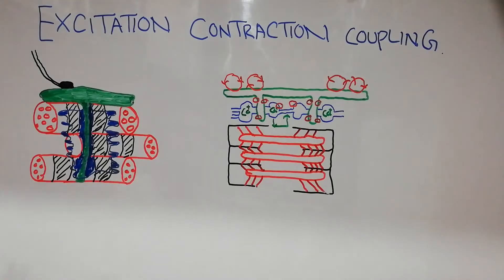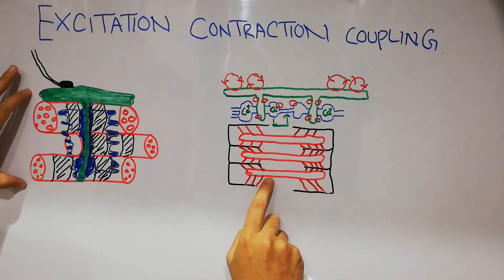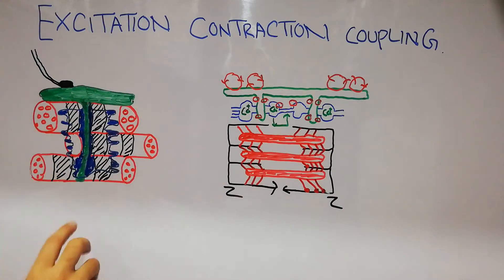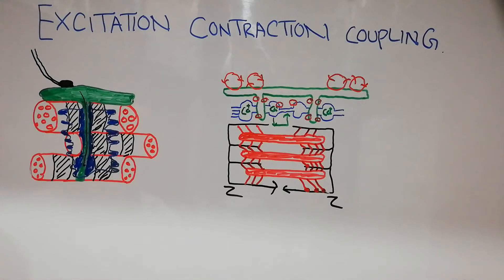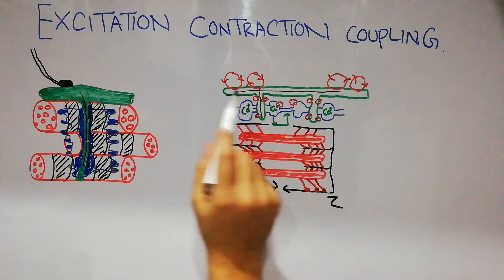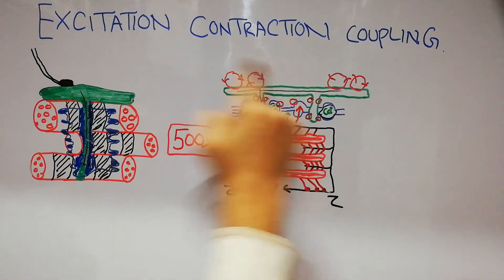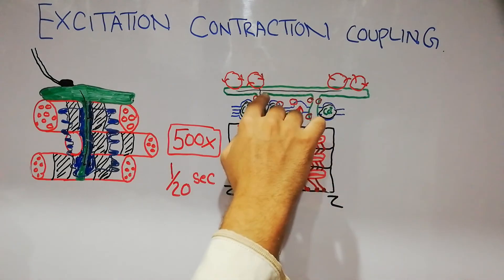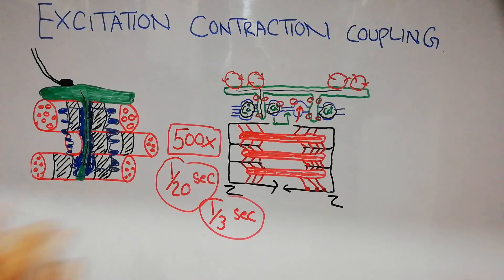Guyton chapter 7 | Excitation-contraction coupling | T-tubules | sarcoplasmic reticulum | lecture 42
Excitation contraction coupling is a process through which, excitation of muscles is combined with contraction of the muscles.

The excitation process is completed with the help of T-tubules, which is a system of tubules to takes action potential deep inside a muscle fiber. The nerve fibre can activate the muscle fiber membrane, but the T-tubule or transverse tubules takes the impulse deep inside the muscle fiber.

Once the impulse reach inside the cell, it activates the sarcoplasmicreticulum.

Sarcoplasmic reticulum has two parts, a cristae and tubules.

The cristae of sarcoplasmic reticulum is attached with T-tubule, and it gets excited by the incoming impulse.

Once excited, the sarcoplasmic reticulum secrets Alot of calcium ions, the calcium combines with heads of the cross Bridges of the myosin filaments and cause contraction.

Once the contraction of actin and myosin filaments has occurred,  the calcium ions are taken up again into the sarcoplasmic reticulum.

With uptake of calcium the process of excitation contraction coupling comes to an end.